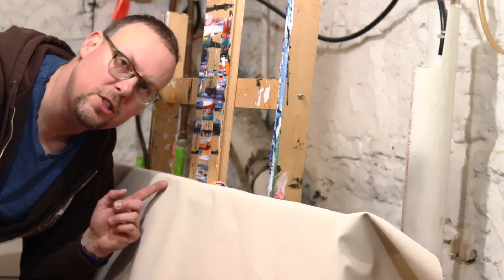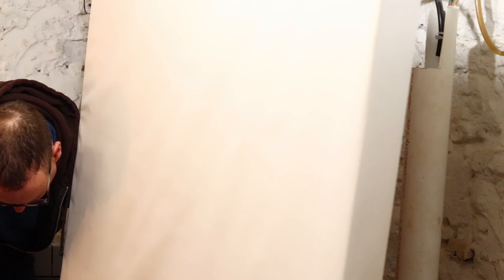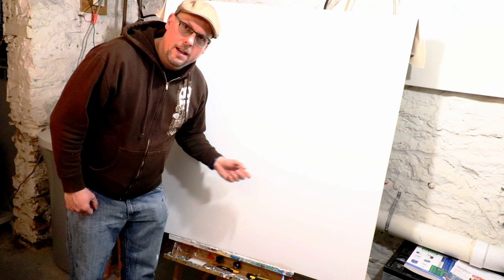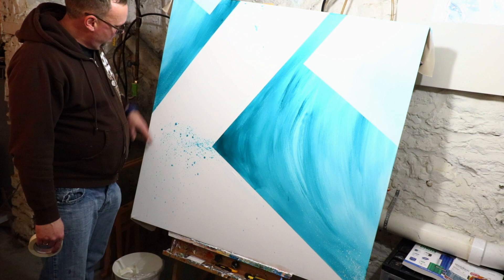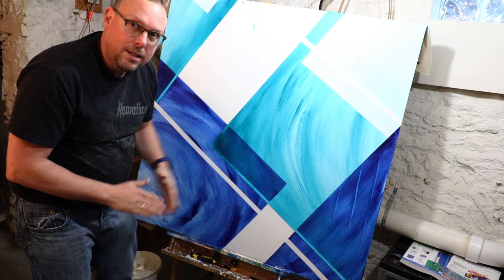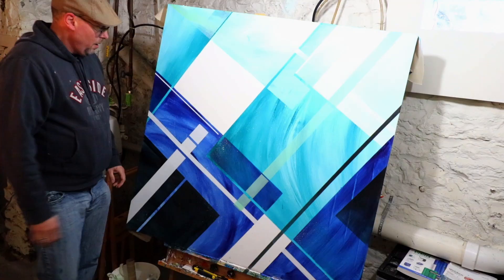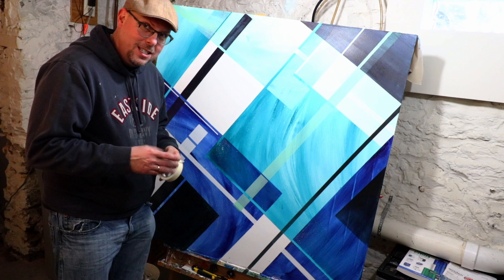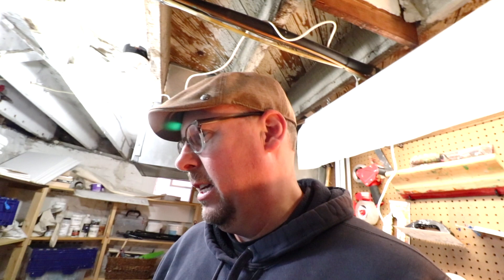How to paint Geometric Art in Acrylic (tutorial)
This painting tutorial is of a geometric abstract style called Architectural Abstraction.  The painting demonstration is in acrylic with speed painting.  ShawNshawN has created over 450 works.